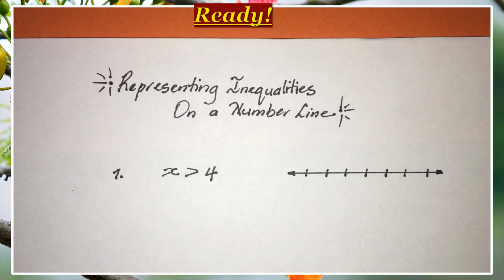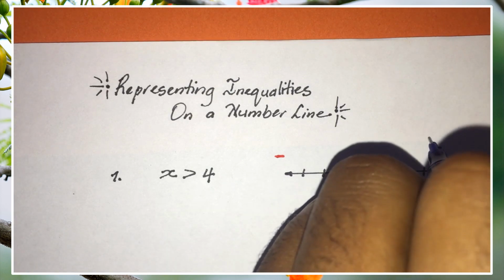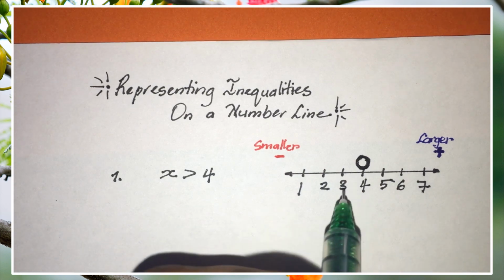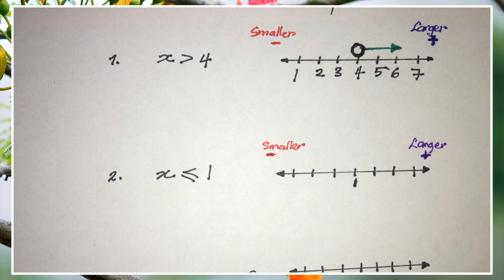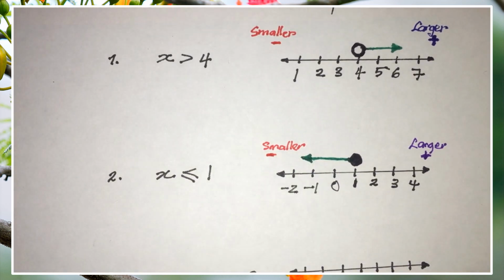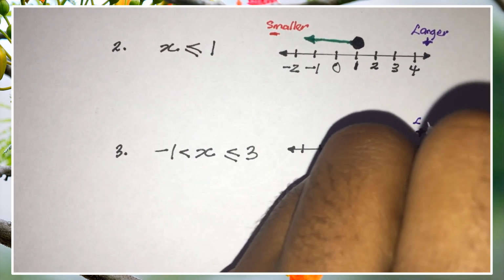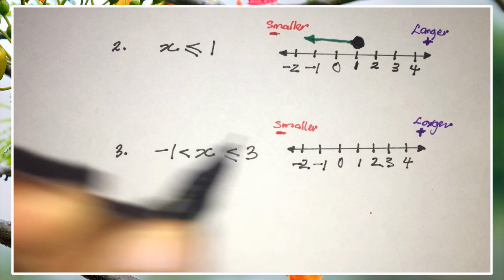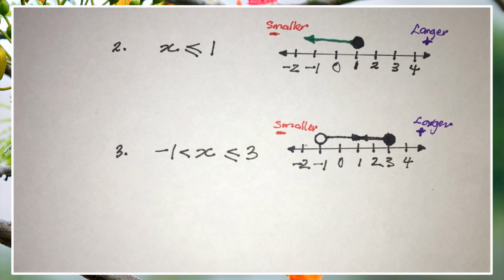Inequalities on A Number line